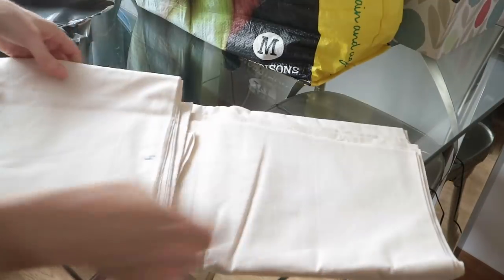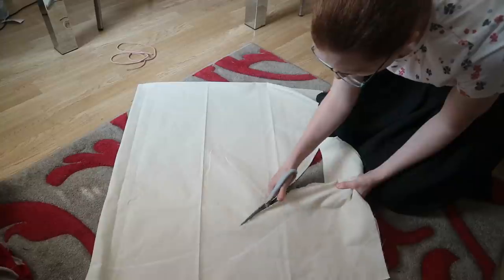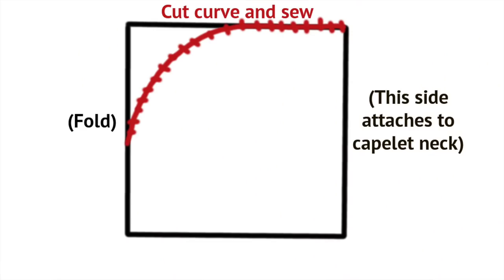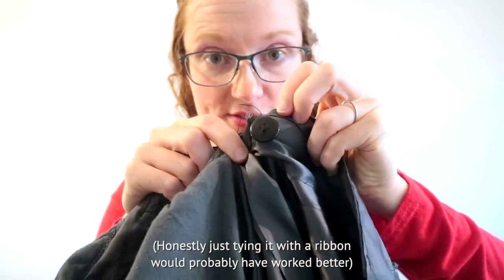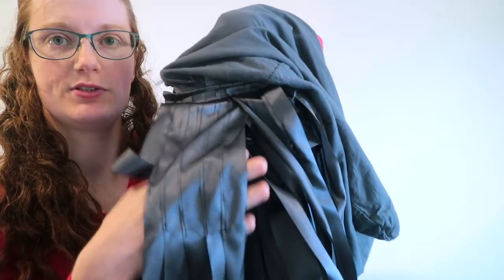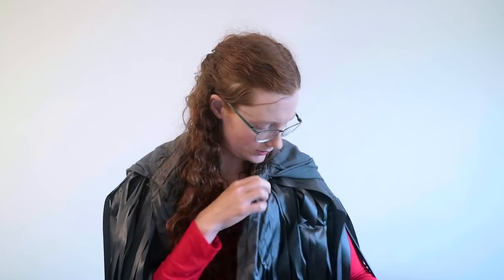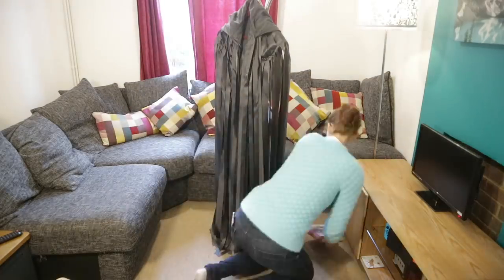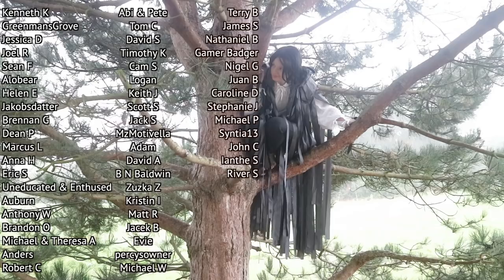How to Make a Mistcloak (A Mildly Chaotic Sewing Tutorial)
If you, like Kelsier or Vin, wish to wear the coolest-looking but least practical garment in Brandon Sanderson's Mistborn series, then stick around for this Mistcloak tutorial.
If you don't care about Mistcloaks or cosplay, it may still amuse you, as my sewing and cosplay skills are...hilariously lacking in several important respects.
The shirt (which also comes in black, by the way) is on Armstreet (this isn't an affiliate link or anything, I just like it, but if they want to send me a suit of armour or something I wouldn't say no...)